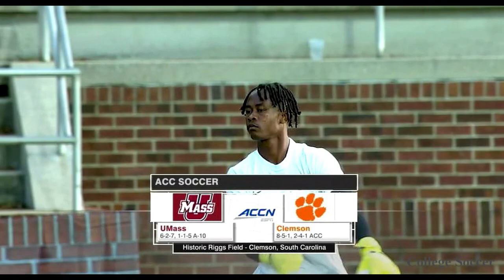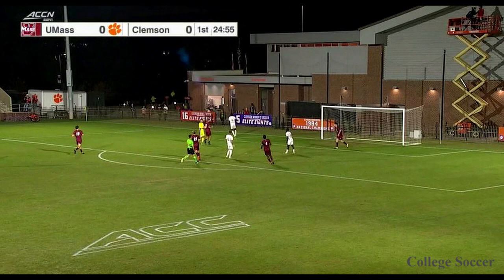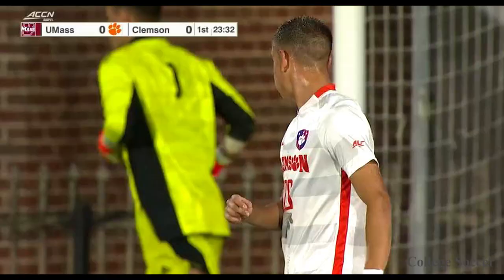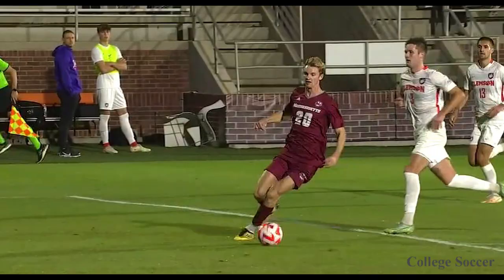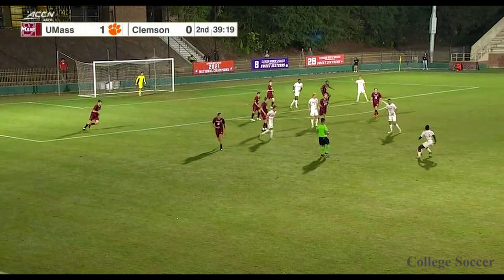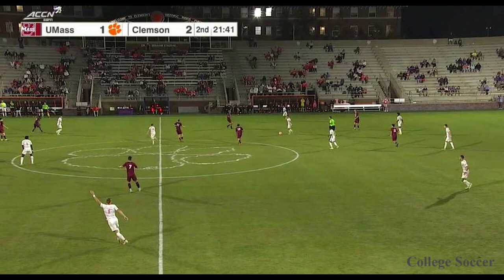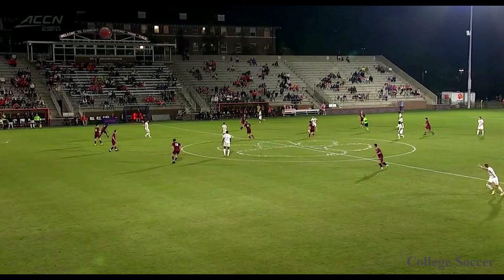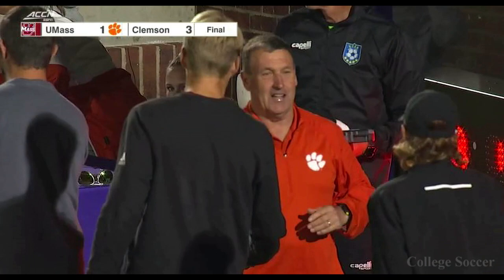Clemson vs UMASS, College Soccer Highlights